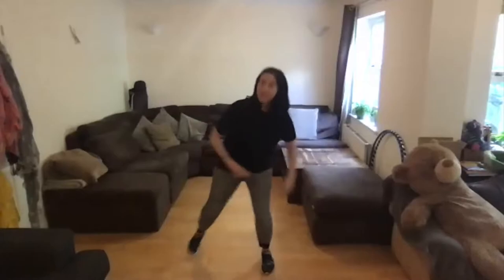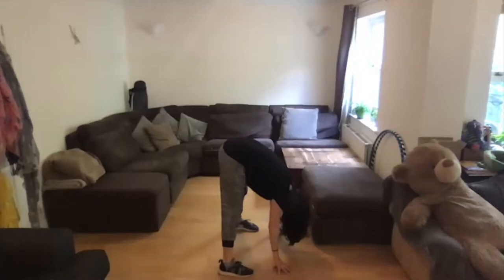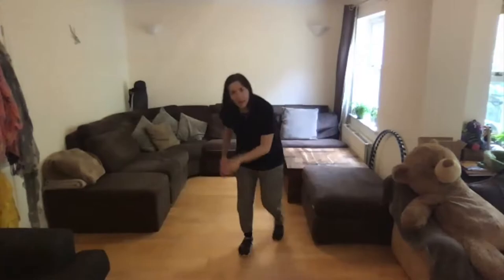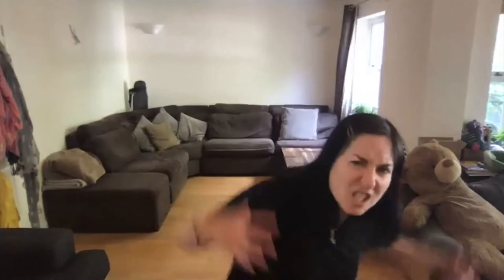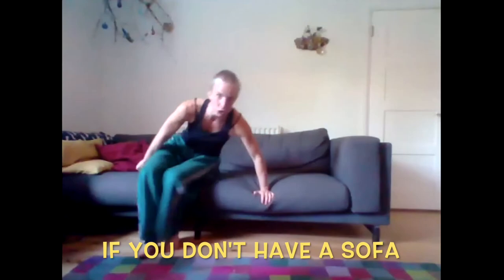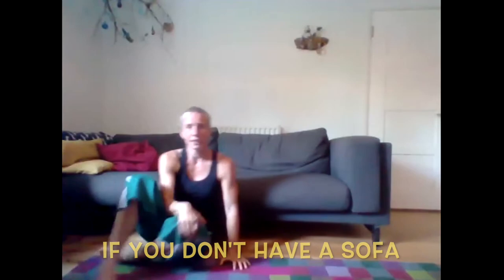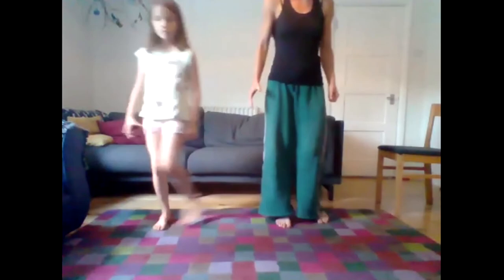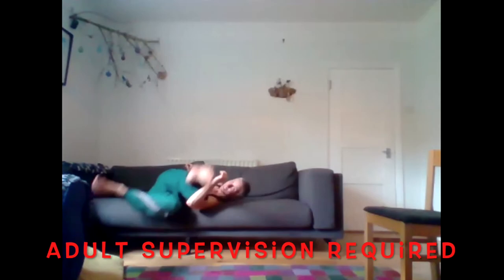MIDI Class 12th May, Summer Term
PLEASE NOTE: We are going to be doing headstands on our sofas today, so we ask parents to make sure to please assist their young ones!

Here is a class Structure, so you know what we're doing today:
Quick intro
Dance warm-up with Natasha Khamjani
Choreography with Natasha Khamjani
Acrobatics warm-up with Lina Johansson
Acro tricks with Lina Johansson
Creative Challenge with Lina Johansson
Quick outro

For more physical and creative resources go

Pay What You Can:
As part of Mimbre's philosophy, we want our classes to stay as accessible as possible to everyone.
Donate to keep our classes running and open to all put "Mimbre Youth" and your child's name as a reference on all payments.

The song we used in the sofa choreography (coined by Natasha as 'Sofography'):
Just a Place by Underground System

Songs in this video credited to
Egypt Egypt : The Egyptian Lover